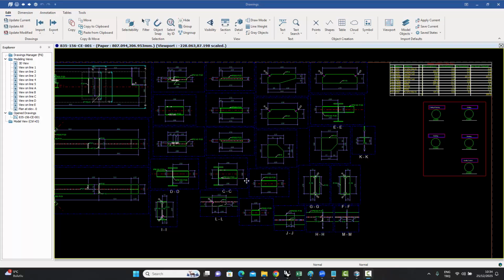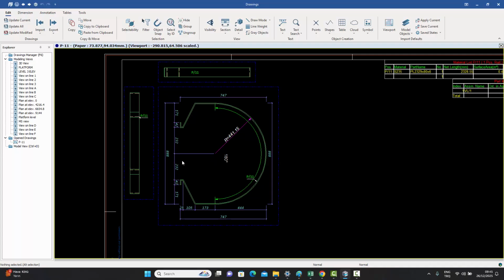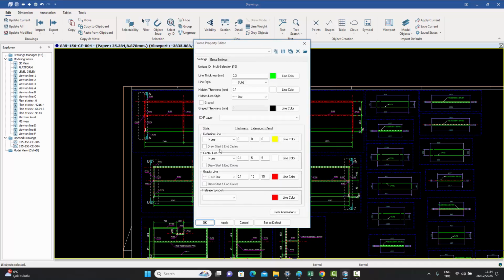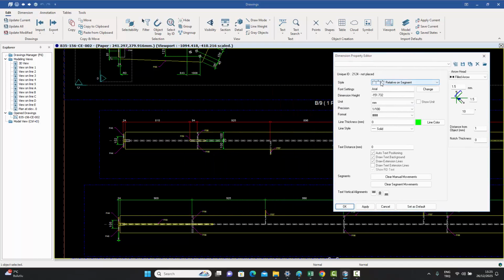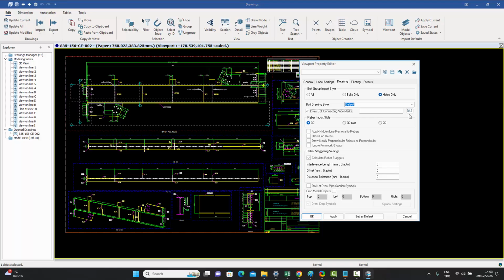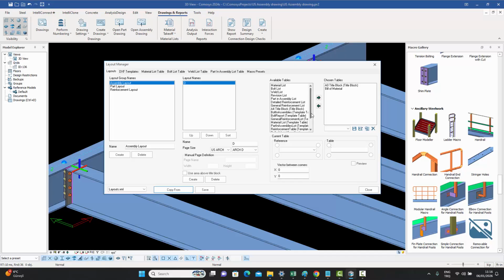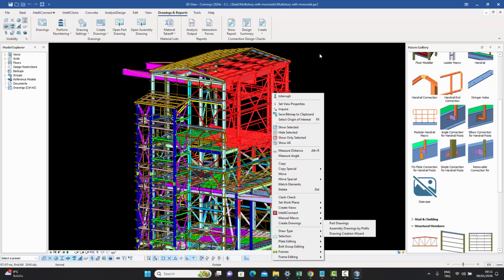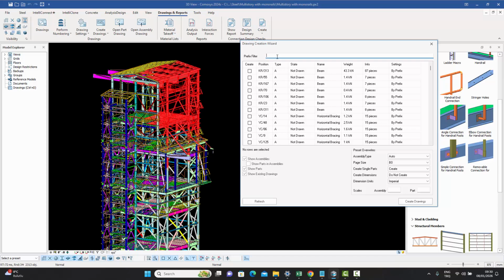What's new in COMOSYS 2026? Part 1 - Drawing Module New Features